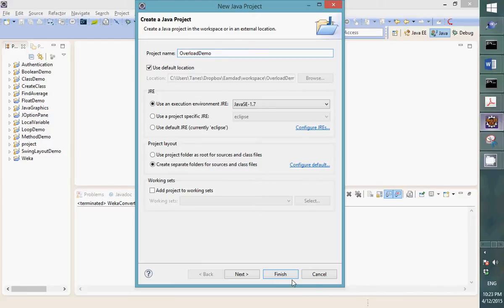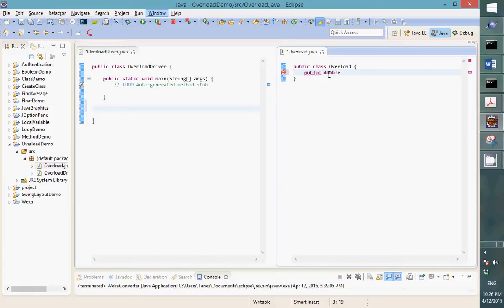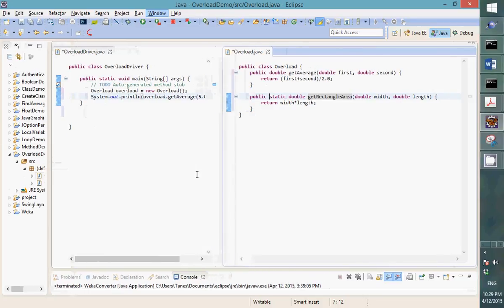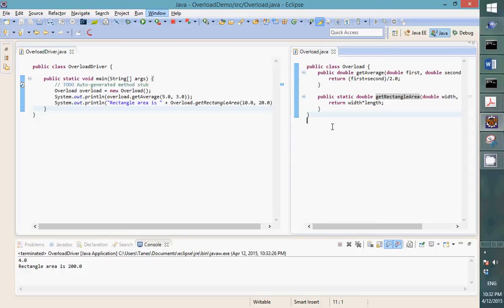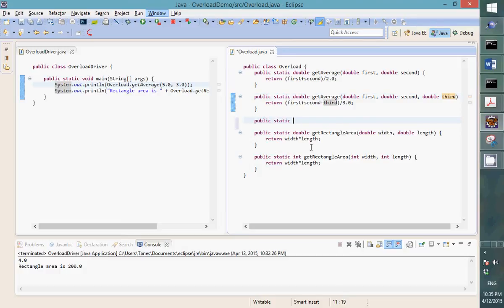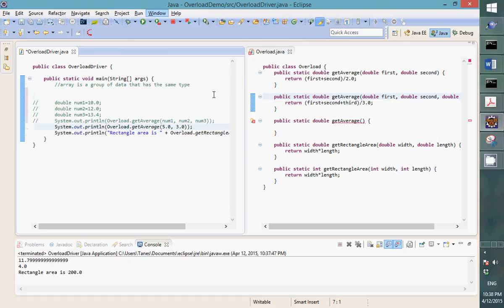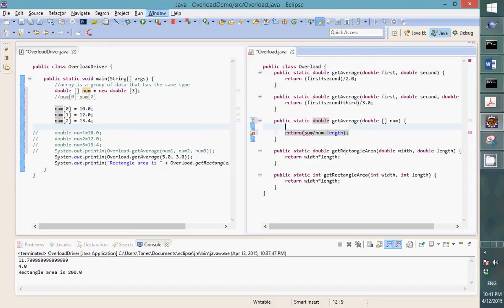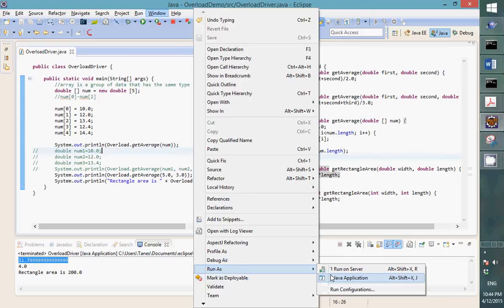Chapter6 Static Method, Overload Method, Array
Demonstrate the different between static and non-static method in java and showing how to use overload and array as a parameter of the methods.